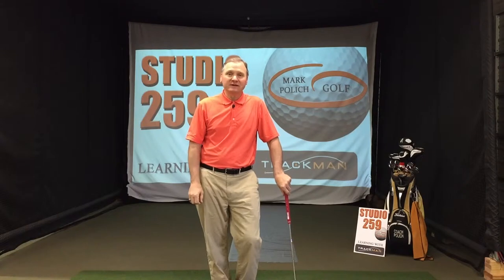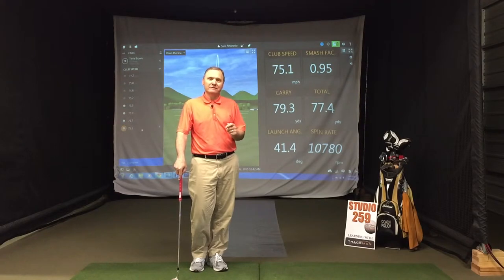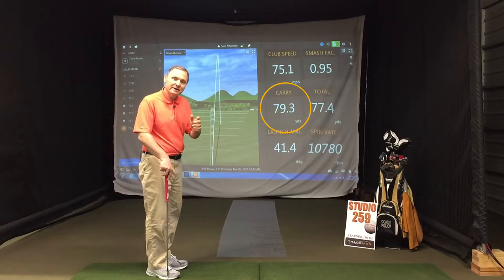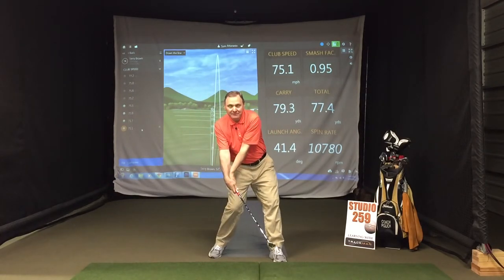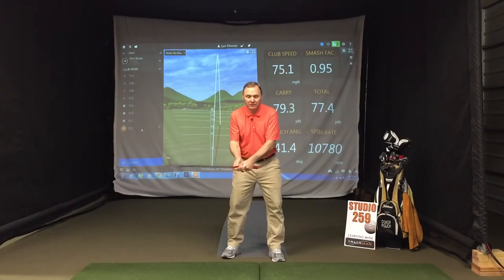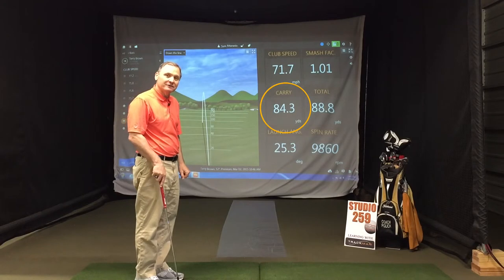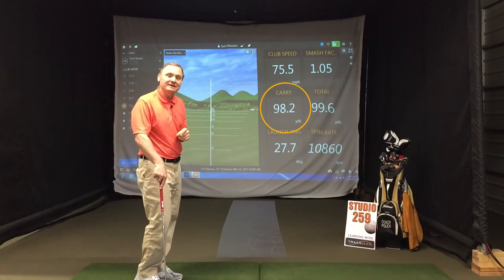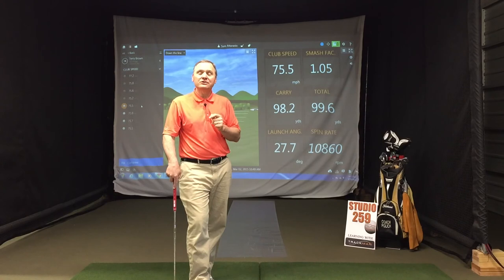Studio 259 - Learning With TrackMan E7 Wedges Coming up Short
I see many students in the Studio who talk about hitting their wedges short, way short.  They feel like they make good contact, but the ball comes up short, maybe up to 20 yards short.  In this episode, we explore reasons for this issue.

The most efficient way to learn golf is with help from an experienced Coach who relies on TrackMan to help you understand what is really happening with the club and ball for every shot.  The goal of this YouTube channel is to make learning golf fun.  I will strive to make each and every episode informational, educational, and entertaining.  Don't expect to hear discussions of all the swing theories that golfers love to banter about.  We are here to help you get better by presenting facts, not theories.  Hope you enjoy the episodes and that you share them with all of your golfing friends.
CI-RANGERS